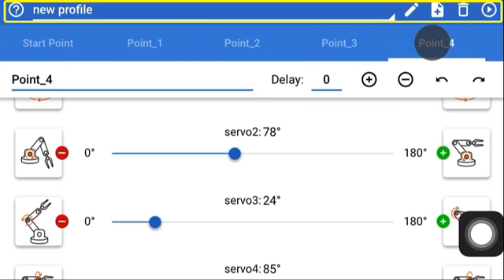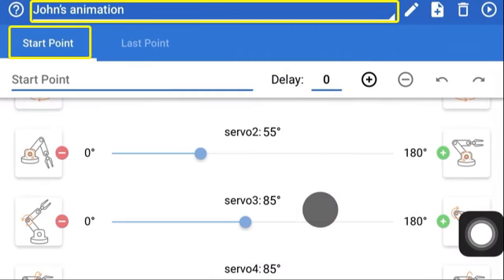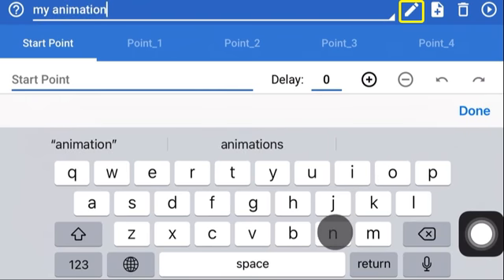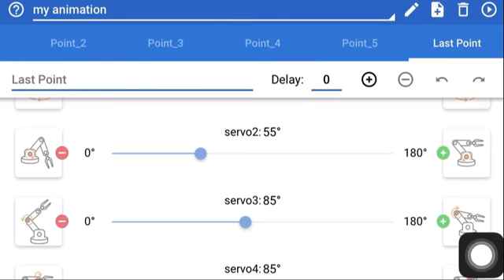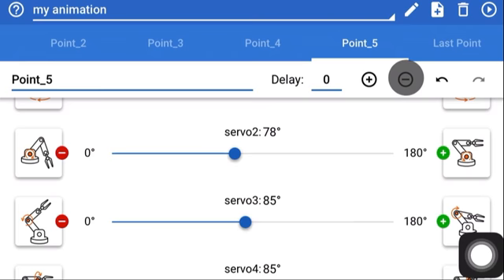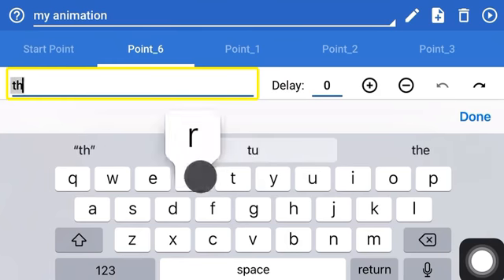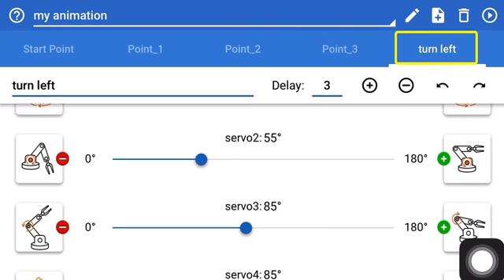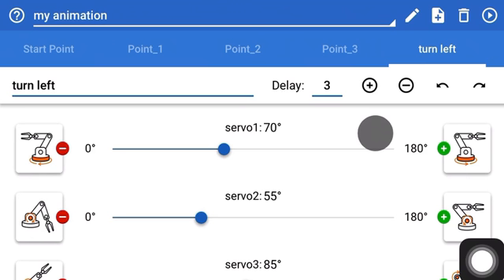RoboArm - Mobile App Tutorial